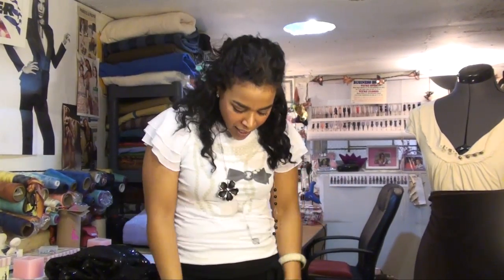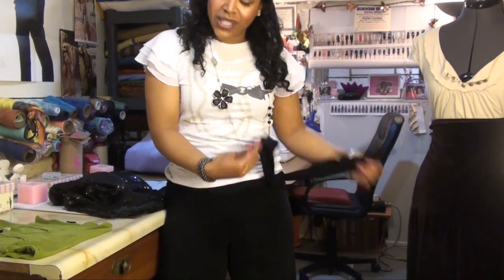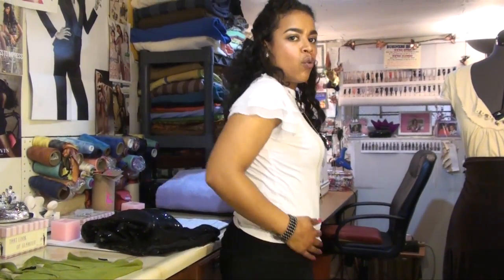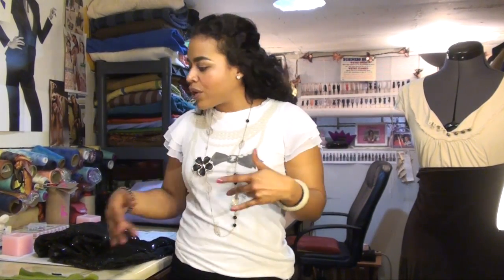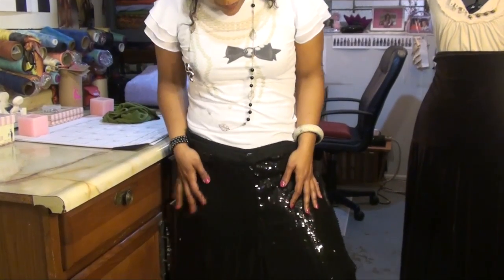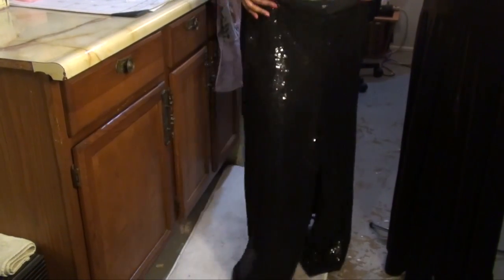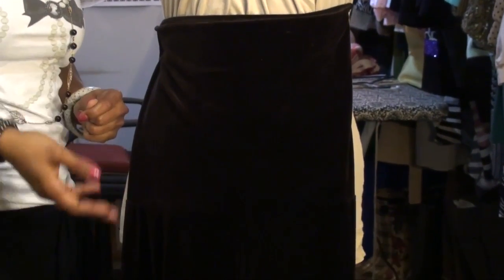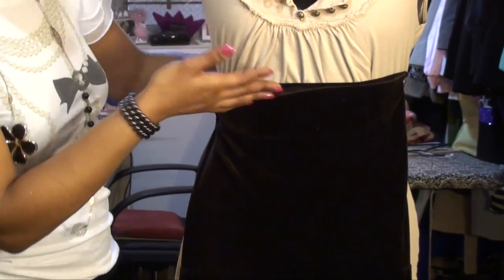Fashion Styles : How to Wear Sarong Pants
Sarong pants can be a great look for the spring and the summertime. Wear sarong pants with help from a fashion aficionado in this free video clip.

Bio: S. Princess Warren holds degrees in Visual Merchandising & Marketing and Design, and has been in the industry for more than 10 years.

Series Description: Many different fashion styles exist for you to choose from based on your mood, the look you're trying to achieve or even the time of year. Learn about fashion styles with help from a fashion aficionado in this free video series.